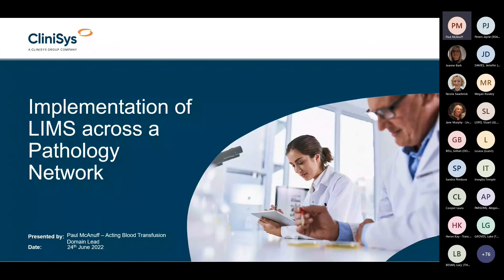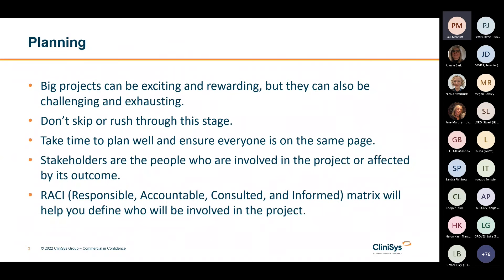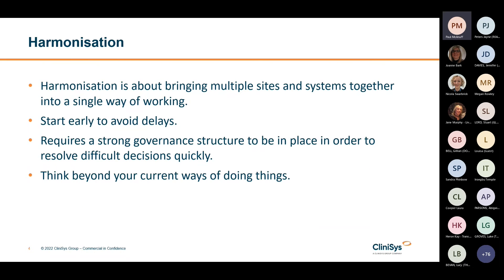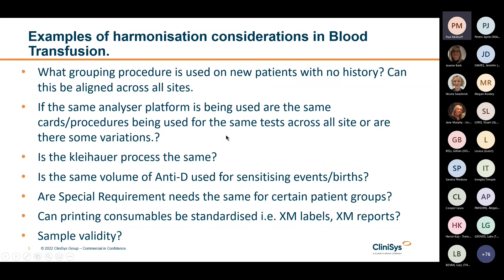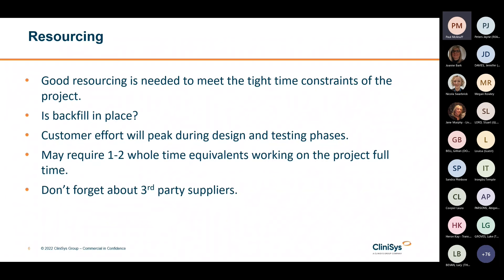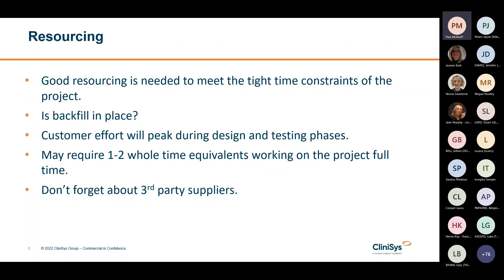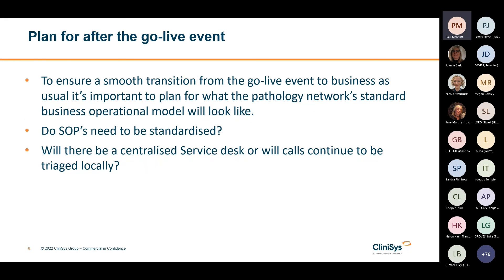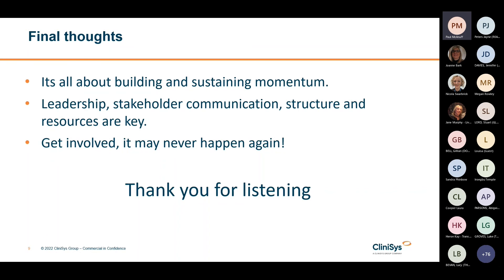North-West RTC Education Event - Implementation of LIMS across a Pathology Network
Paul McAnuff worked in NHS in Blood Transfusion and Haematology for 10 years 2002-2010. He joined Clinisys Group in 2012.

Paul's talk describes the process of deployment of a Clinisys LIMS across a pathology network and shares some hints and tips of advice.